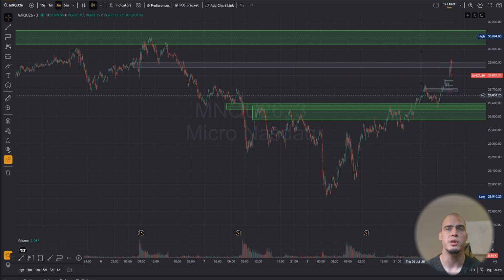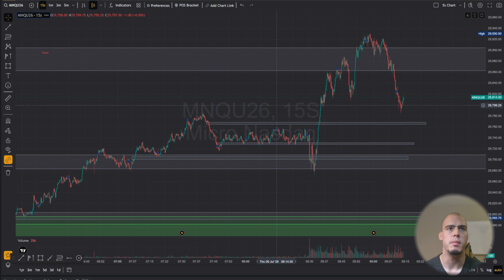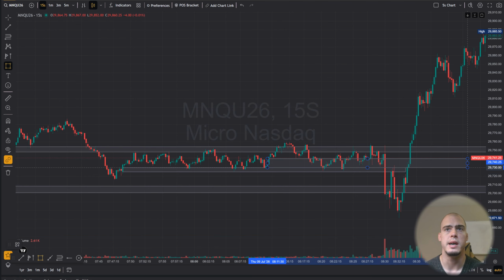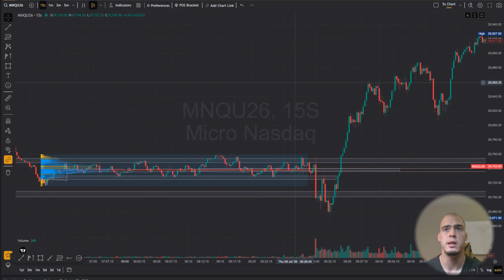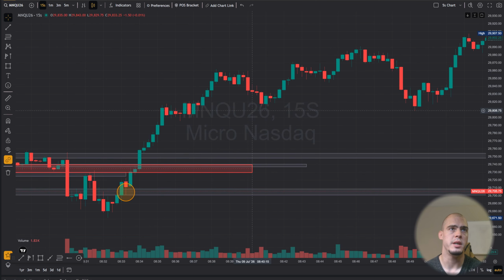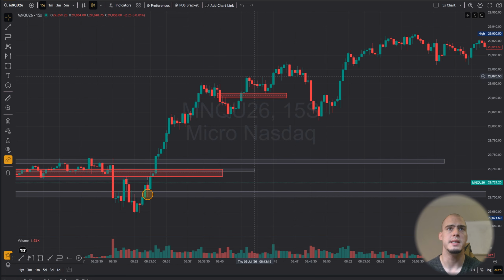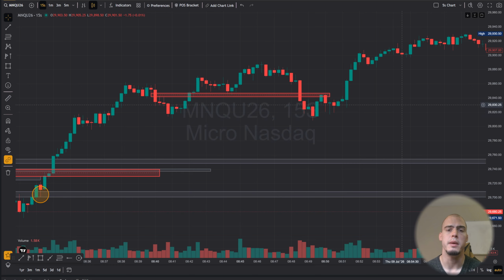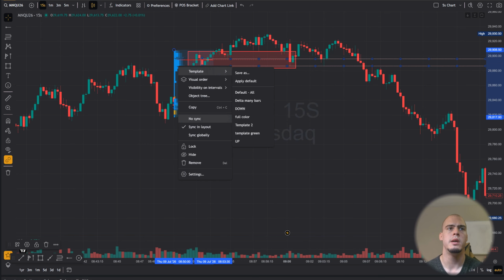How to Spot Short Squeezes Before They Happen | Nasdaq Futures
Want to learn how to trade short squeezes in the Nasdaq futures (NQ) market without chasing price?

In this video, I break down my market structure trading strategy for identifying high-probability short squeeze opportunities using price action, trapped traders, and the Fixed Range Volume Profile. You'll learn why short squeezes happen, how to recognize them before the breakout, and how to build a repeatable framework for trading trends and reversals with confidence.

Chapters:
00:00 Trading is a Zero Sum Game
00:12 How to Spot a Breakout Before It Happens
00:39 Identifying Trapped Traders
01:03 Profit Taking Targets
01:44 Analyzing Overnight Markets
02:30 Attacking the Short Squeeze
02:50 How to Know a Pullback Has Failed
06:03 How to Trade Up Trend
08:05 Trading Against the Trend
08:50 High Risk Reward Trading Strategy
09:50 Trend Failure
11:45 How to Develop a Trading System

How to identify short squeezes before they happen
How to spot trapped sellers using market structure
Using the Fixed Range Volume Profile for trade location
Trading trend continuation after failed pullbacks
Finding high-probability breakout trades
Managing risk with favorable risk-to-reward setups
Developing a consistent Nasdaq futures trading strategy
Building a trading system based on market structure instead of indicators

Execution Axis is dedicated to teaching traders how to read the market through market structure, auction market theory, volume profile, and price action. Every video is designed to help you develop a professional trading framework you can apply across changing market conditions.

• Nasdaq Futures (NQ) Trading
• Trading Psychology
• Trend Identification
• Professional Futures Education

👍 If this video helped you, leave a Like it tells YouTube to recommend it to more traders.